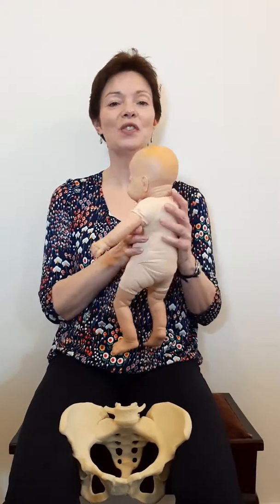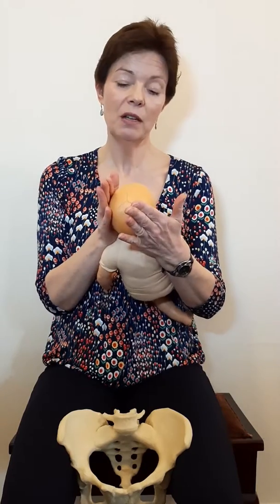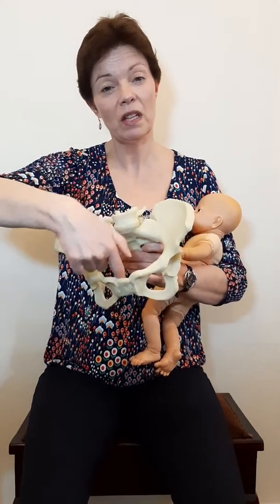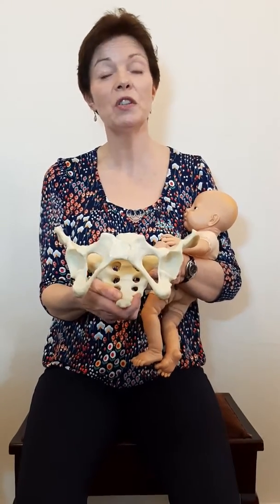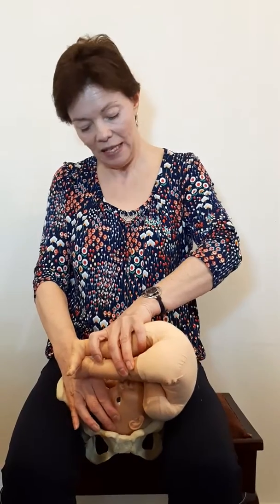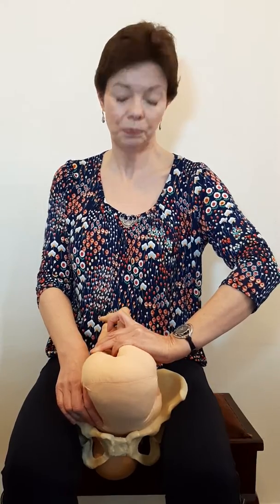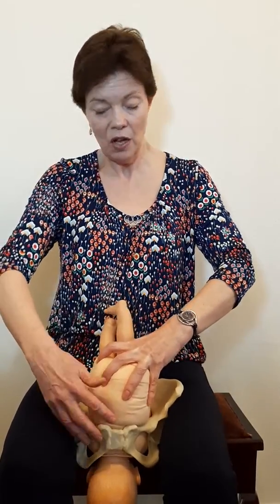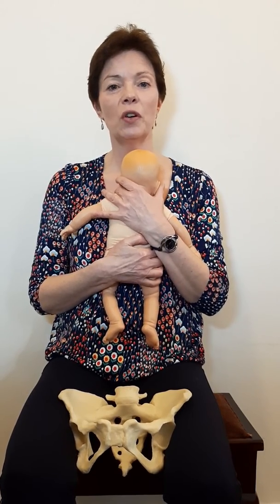How the baby moves through the pelvis during birth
Niamh Healy, antenatal instructor and tutor, explains how the baby navigates his/her way through the pelvis during the birth process. If you do not need subtitles we recommend turning them off for this video for full effect.